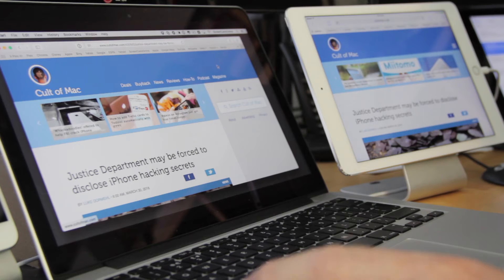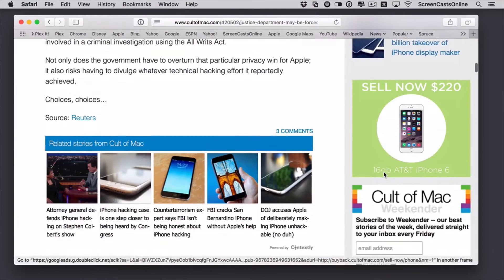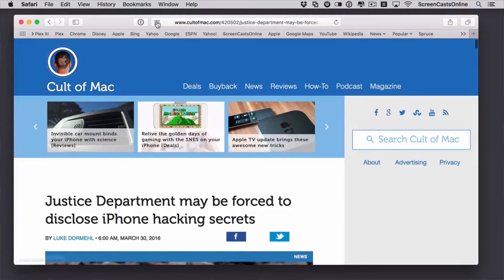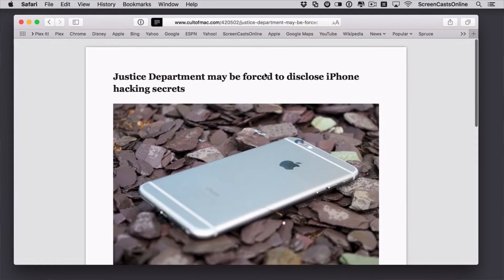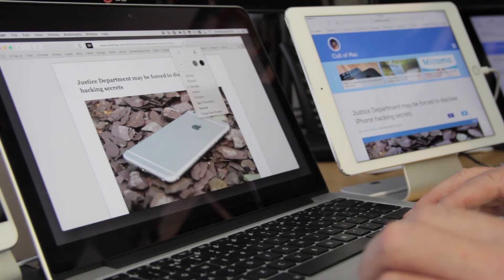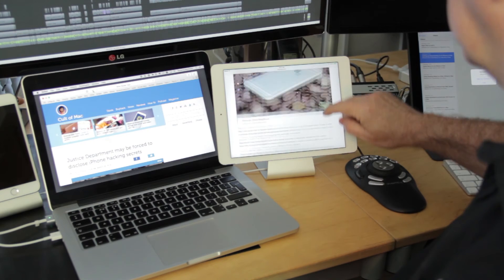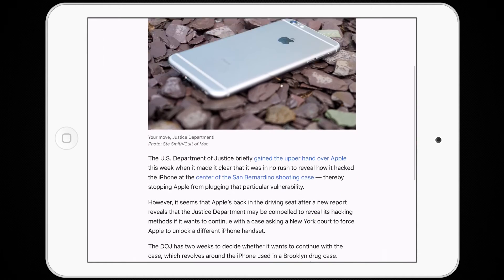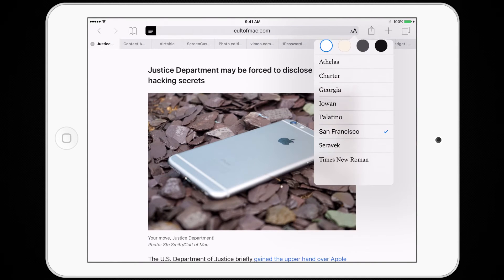ScreenCastsOnline - Tip of the Week - Reading Mode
This week Don from ScreenCastsOnline takes us through using Reading Mode on your iOS device or Mac as alternative to using and downloading ad blocking software.

Reading mode is built into your safari internet browser and enables you to view web pages, blogs and articles without the bombardment of ads and pop ups that some websites may have if that are not optimised for mobile browsing.

or access both these tutorials via the free ScreenCastsOnline Showcase app

Don